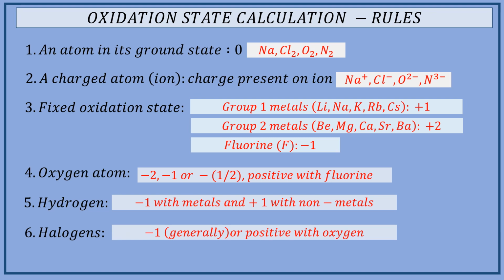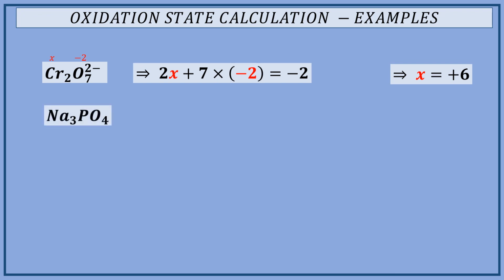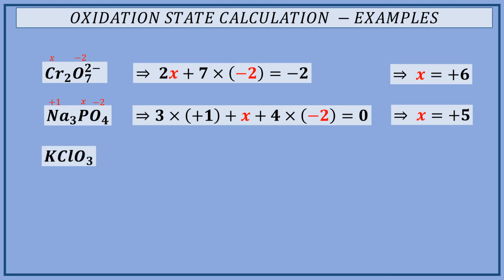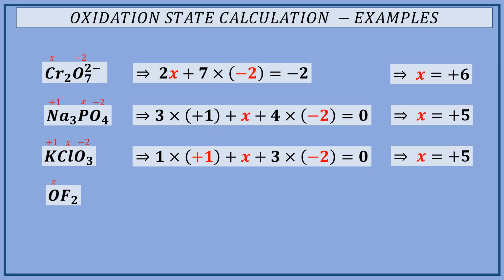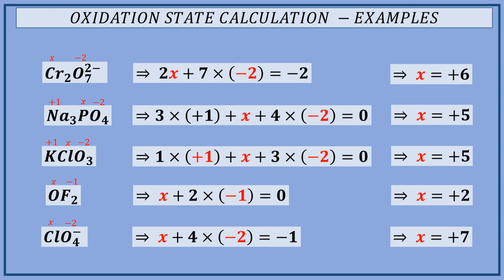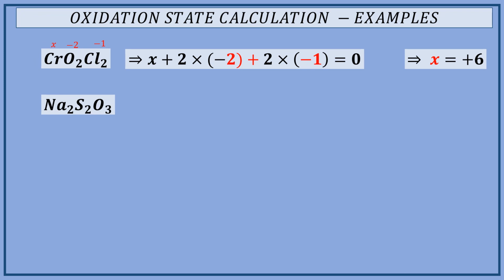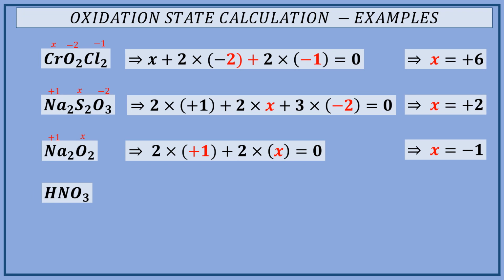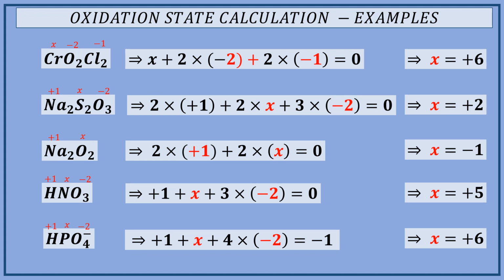EXAMPLES ON OXIDATION STATE CALCULATION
After getting familiar with the rules to calculate oxidation state, it is time for us to put it into the application. This educational video discusses many such examples to get familiar with these rules.

CHAPTERS

0:00 Introduction
0:42 Summary of rules
1:00 Examples - I
7:48 Examples - II